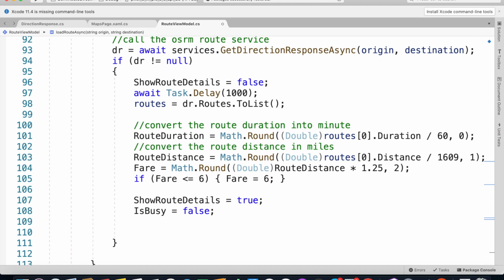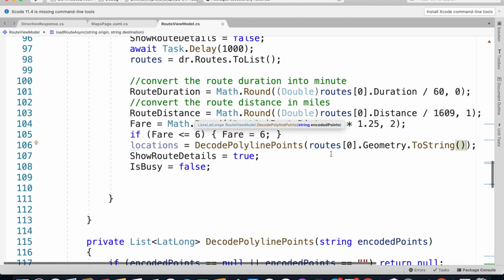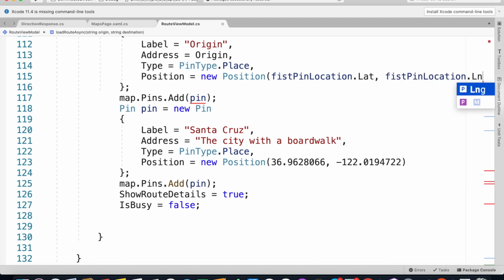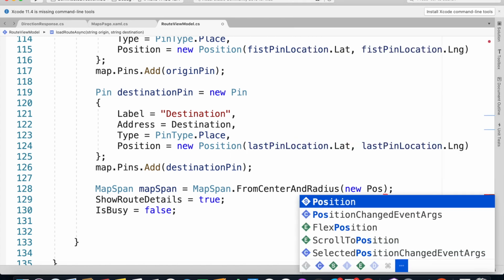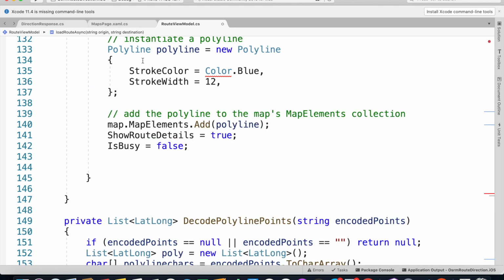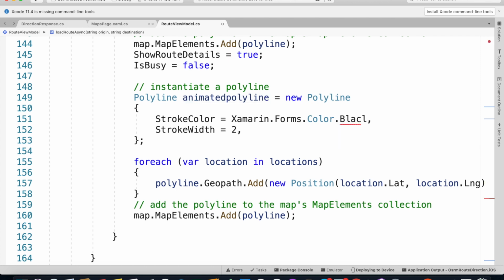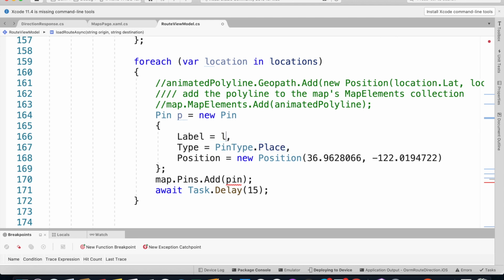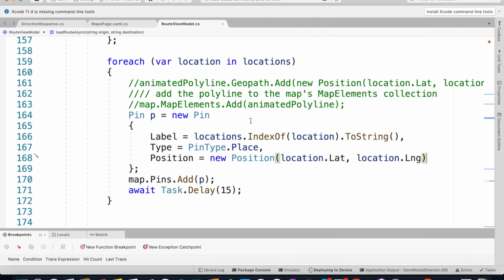Draw Route Between Two Location - Part 7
In this video, we will see how to draw route between the origin and destination using Xamarin forms map and OSRM route server.

1. OSRM Route Service Documentation

3. Xamarin Forms Map Documentation

4. Xamarin Essential Geocoding
5. Consume a RESTful Web Service

6. Decode poly line